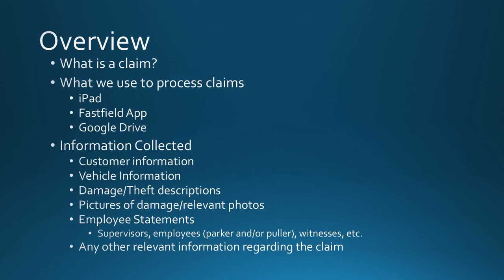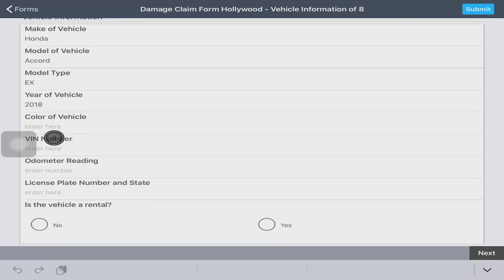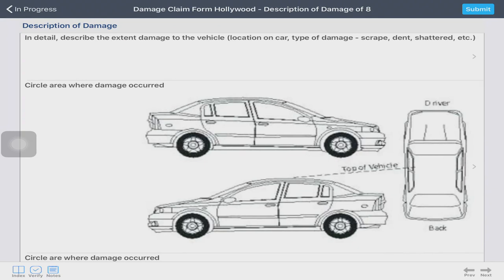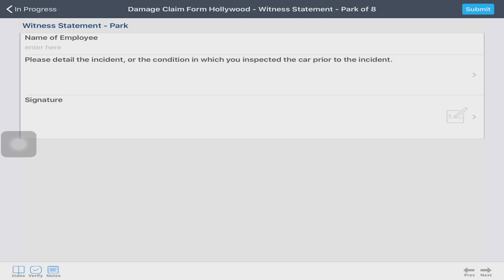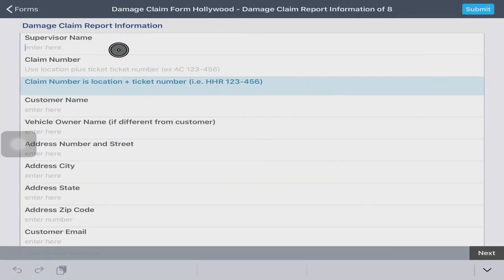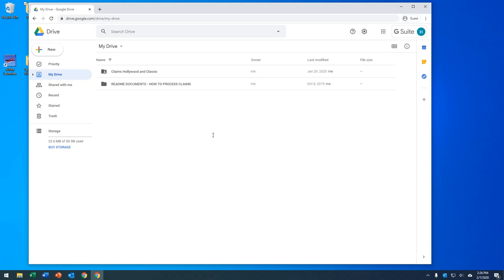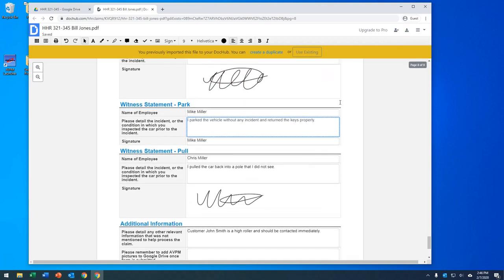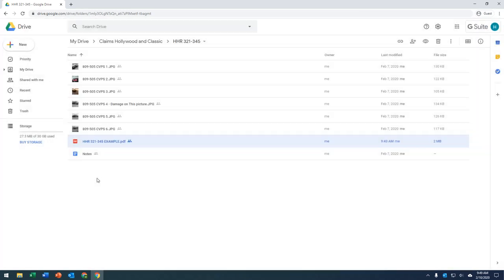Claims Training Video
Claims Training Video for Seminole Exchange